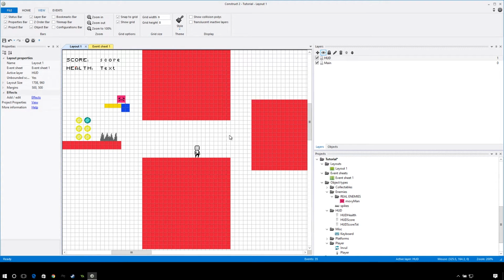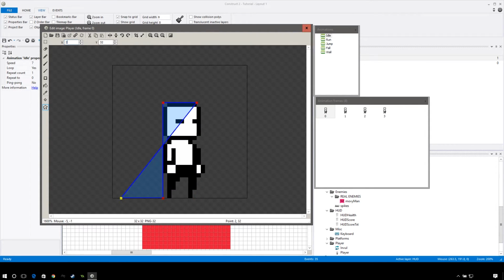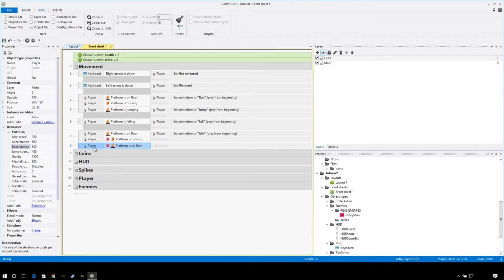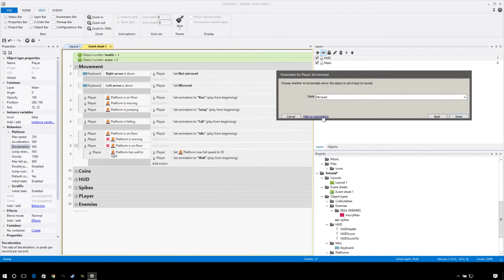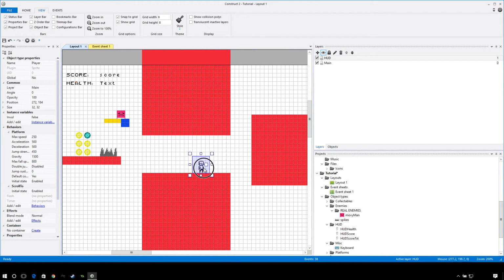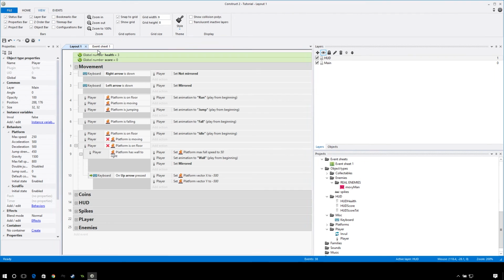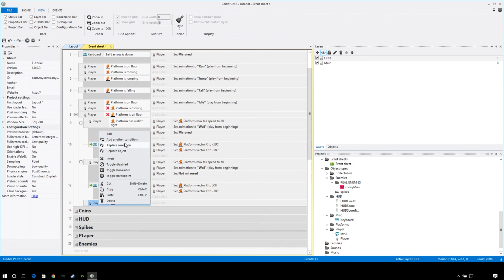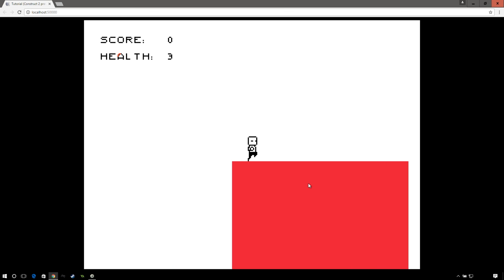Part [08] Construct 2: Platformer Tutorial - Wall Jump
Make your very first game using Construct 2.

My ITCH.IO
(Animations)